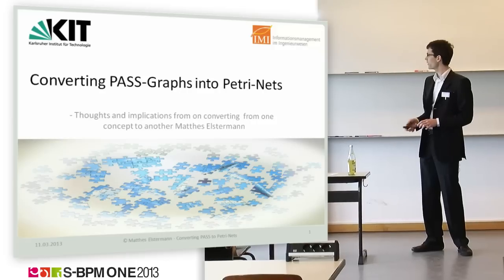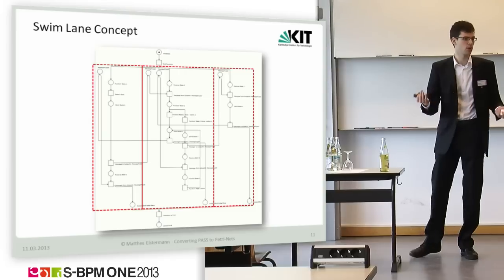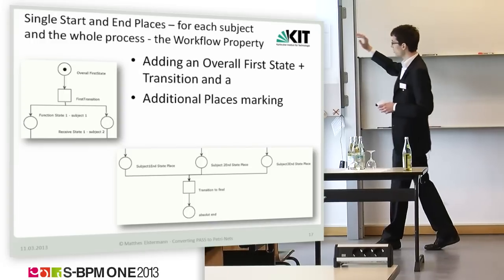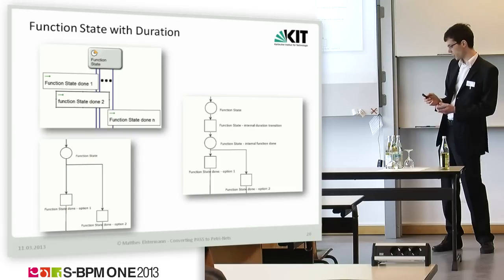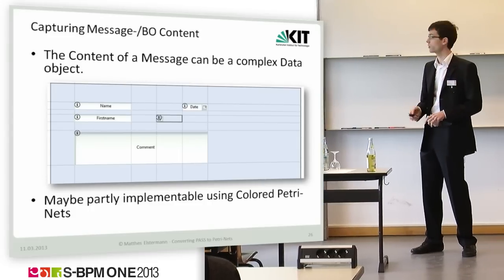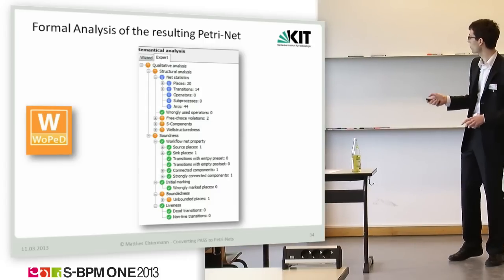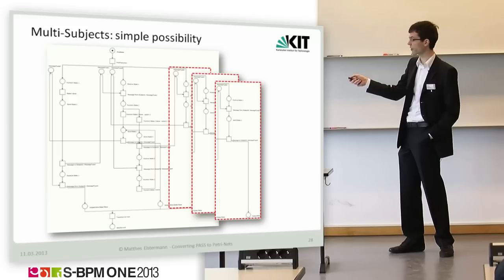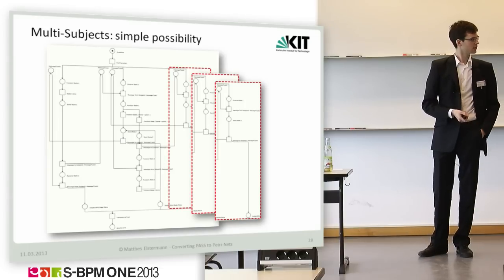S-BPM One 2013 - Matthes Elstermann - Running Concepts 3/2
Mapping PASS-Graphs to Petri-Nets
Speaker: Matthes Elstermann, Karlsruhe Institut of Technology (KIT)